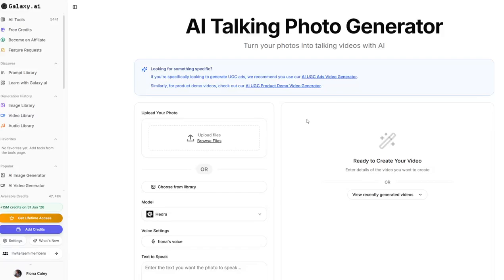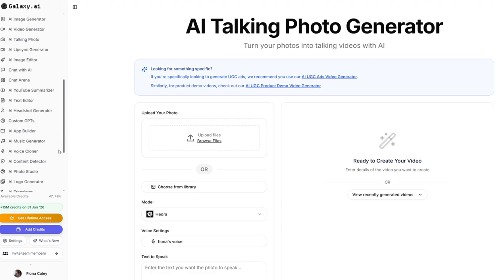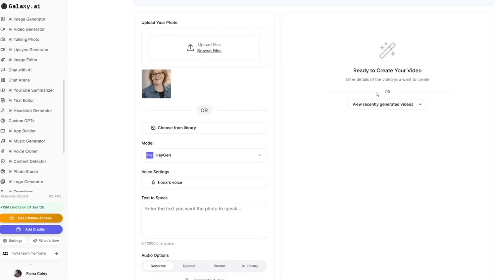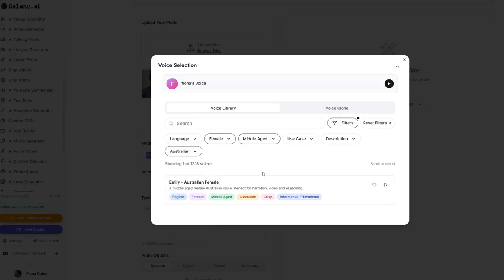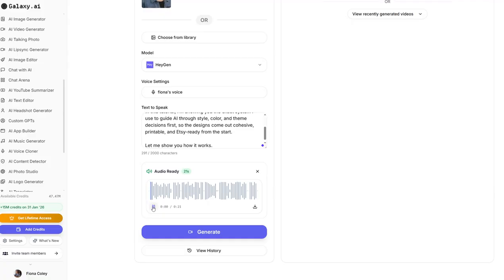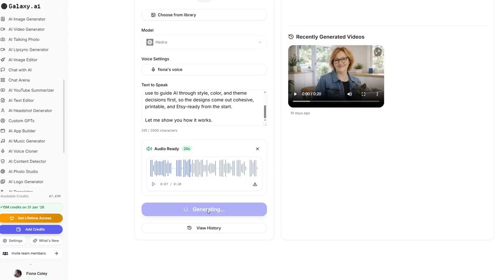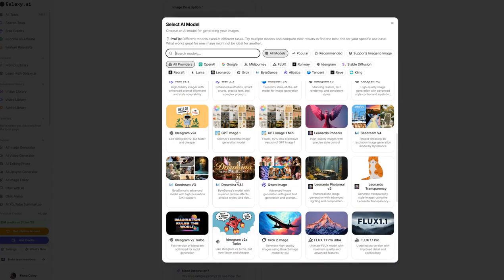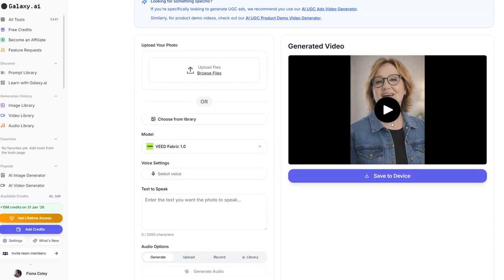How to Create Your Own Talking AI Avatar (Clone Your Voice Step by Step)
Have you ever wanted a talking avatar that looks like you and sounds like you?
In this video, I show my Granny Knows AI community exactly how I created my own talking avatar using a single photo and a cloned voice.

You’ll see:
• How to turn a photo into a talking avatar
• How I cloned my voice safely and simply
• How the avatar speaks naturally using AI
• Beginner-friendly tips and mistakes to avoid

This tutorial is perfect for beginners, seniors, and creators who want to:
• Create videos without being on camera
• Build digital products or tutorials
• Explore AI tools without feeling overwhelmed

No tech jargon. No pressure. Just clear steps and real results.

If you’re curious about AI but want it explained in plain English, you’re in the right place.

💜💜 DOWNLOADS, GPTs & RESOURCES